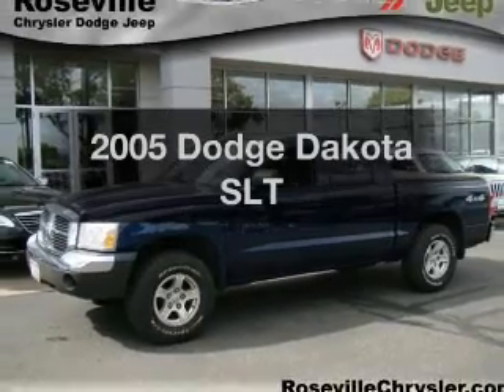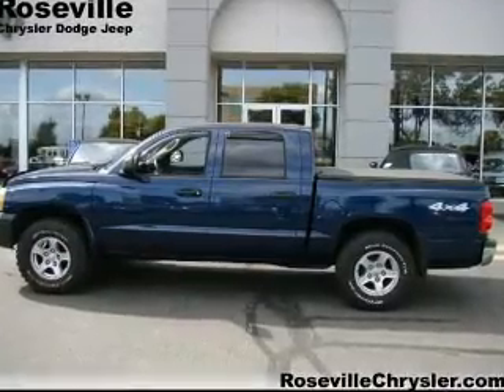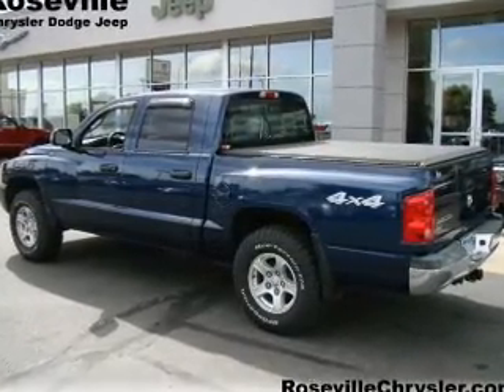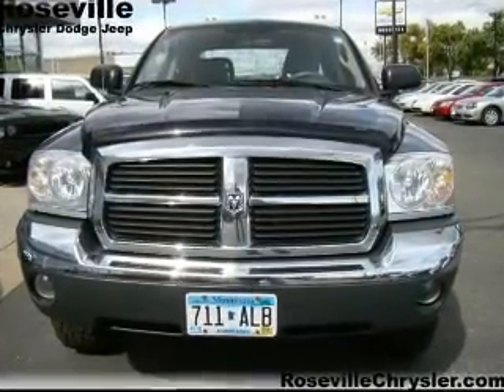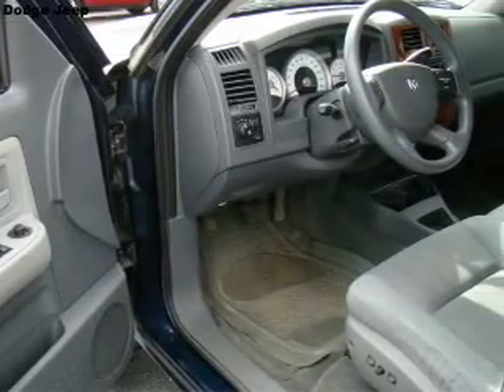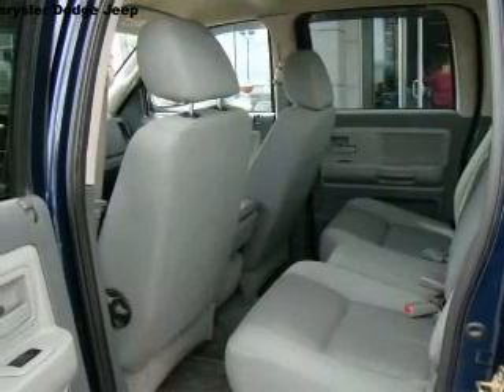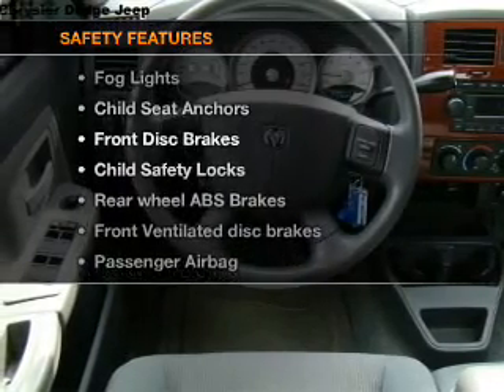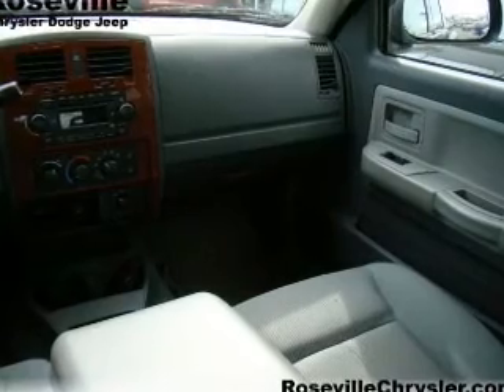2005 Dodge Dakota - Roseville MN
Year: 2005
Make: Dodge
Model: Dakota
Trim: SLT
Engine: 4.7 liter 8 cylinder 16 valve
Transmission: Automatic
Color: Patriot Blue Pearl
Mileage: 110065
Address:
2805 Long Lake Rd